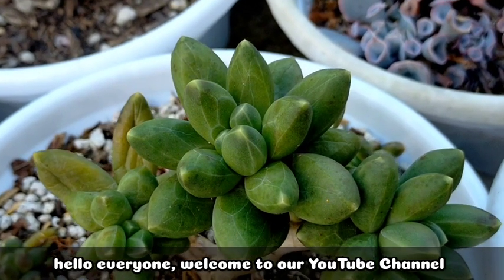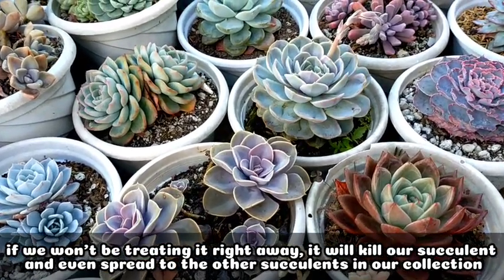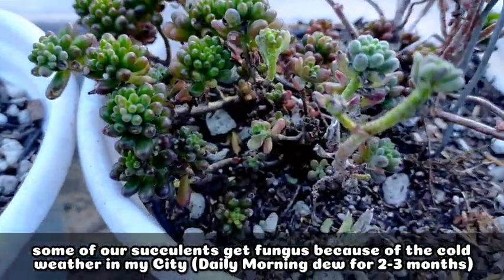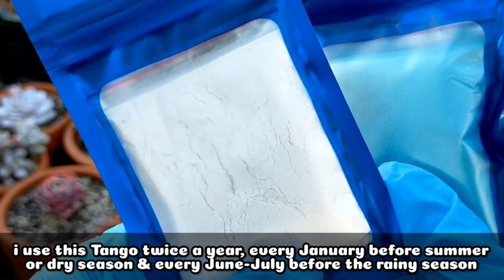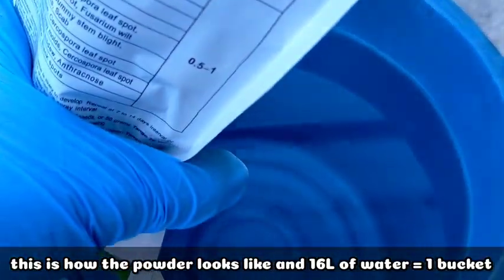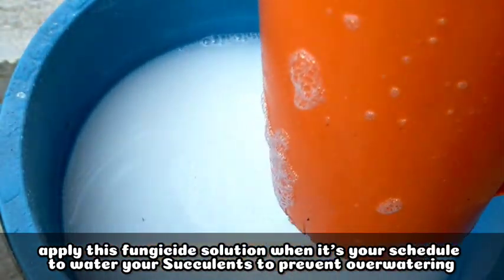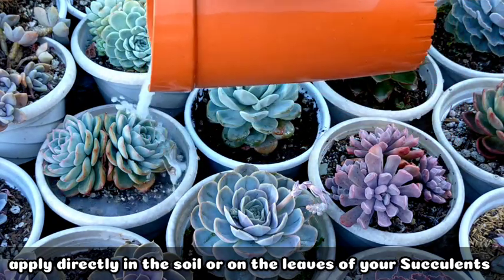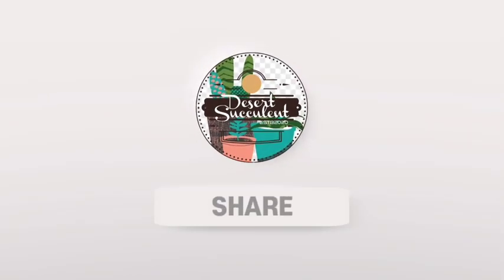This is killing your Succulents || How to spot and treat fungus on your Succulents? 다육식물 Suculentas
It's that time of they year again when our Succulents are prone to fungus . Join us in this video as we treat our Succulents.

🛒Shopee Store:
(In case of NO SHIPPING OPTION)